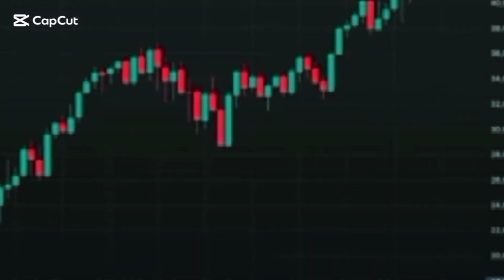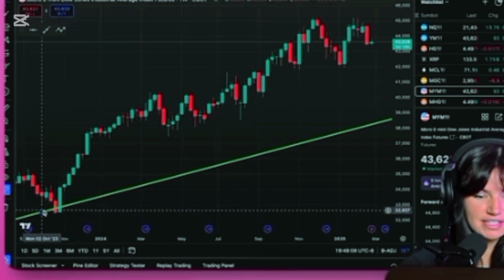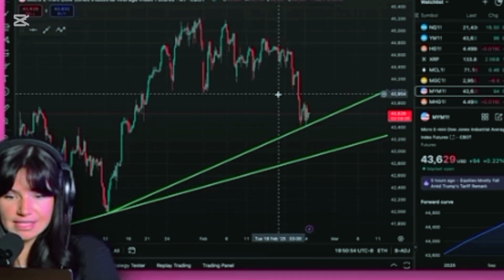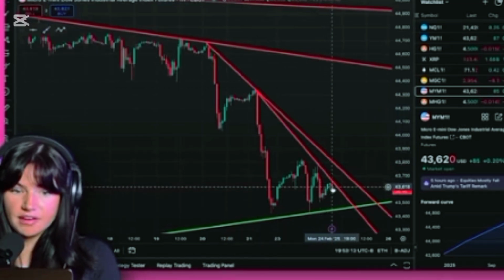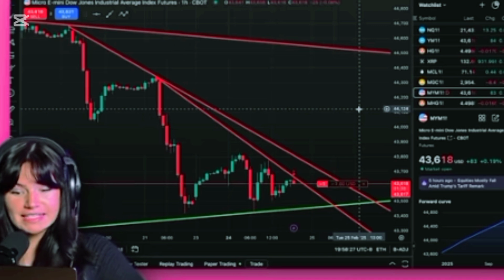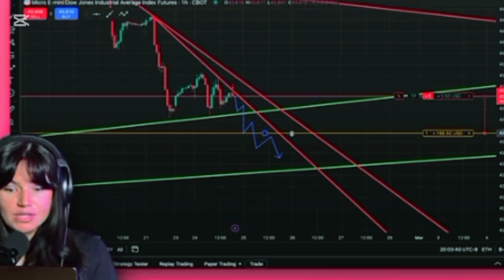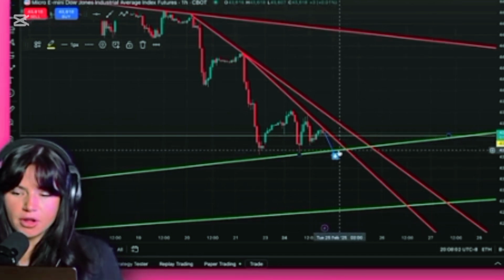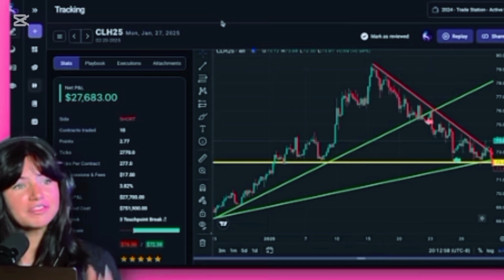Tori Trading Style Is SUPER Effective